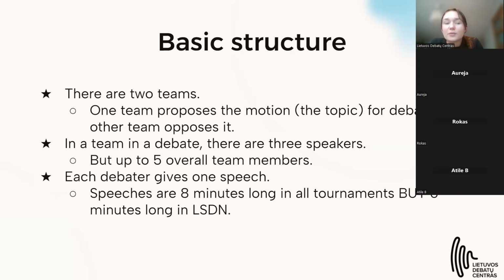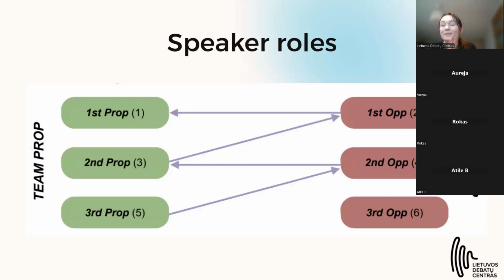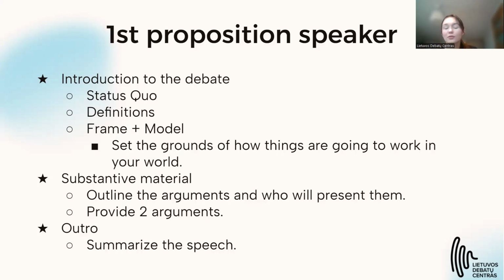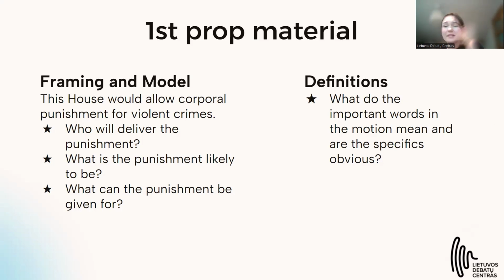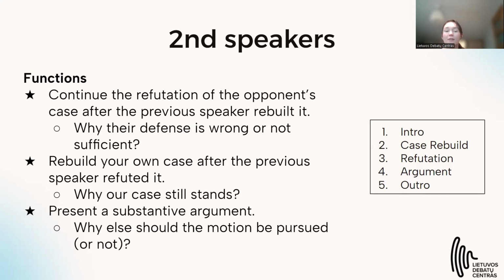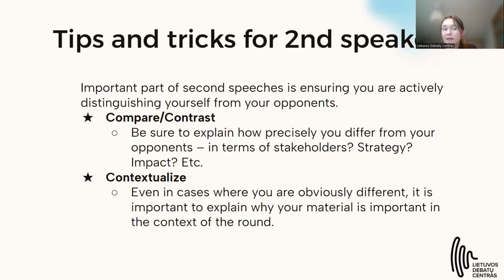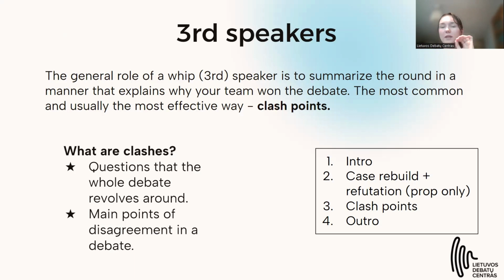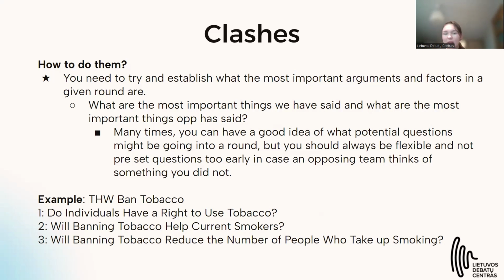Introduction to Debating: Rules & Speaker Roles